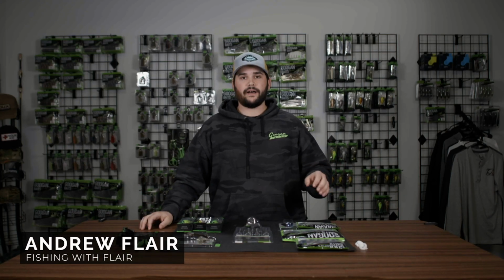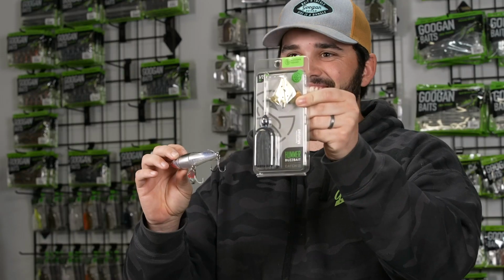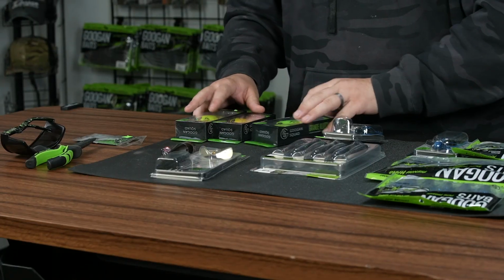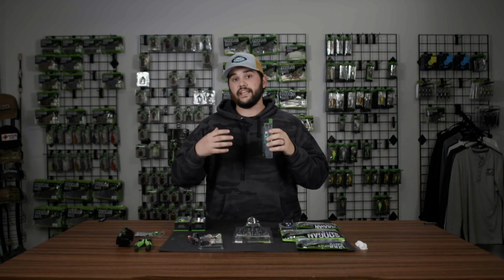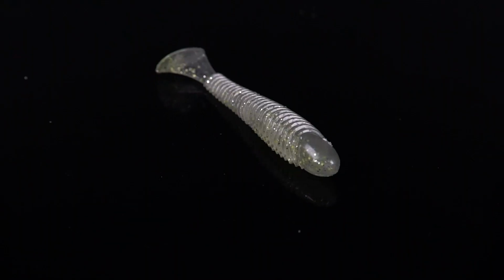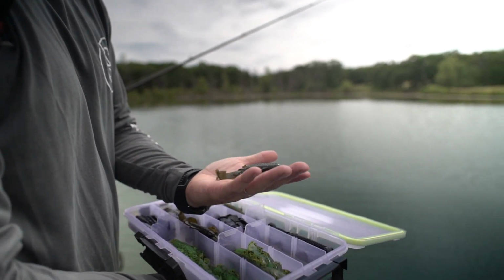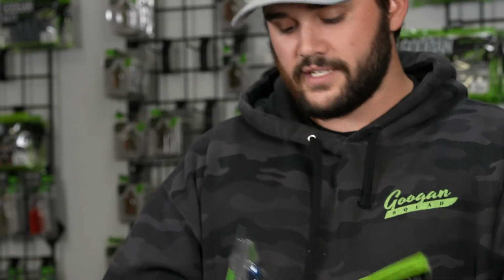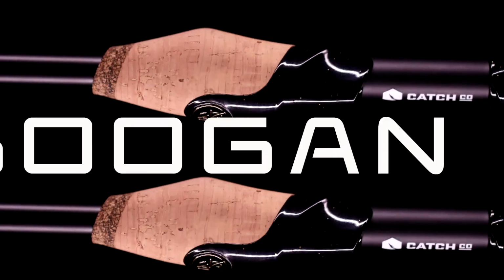HOW TO CATCH More FISH IN DIRTY WATER! ( FLAIR'S LURE SELECTION )